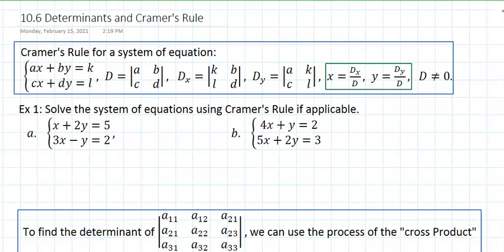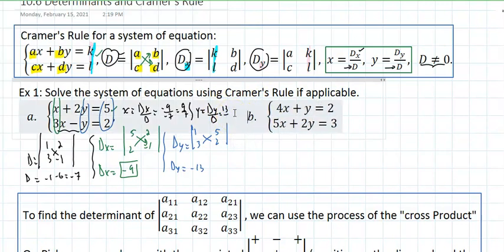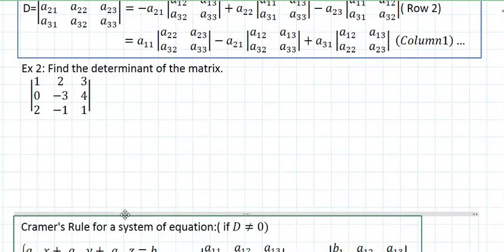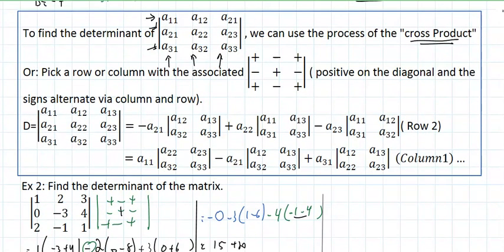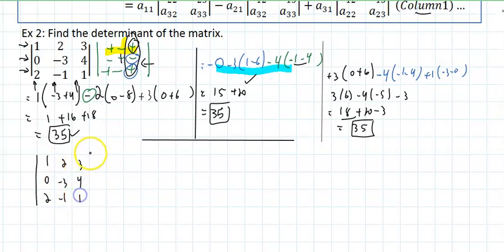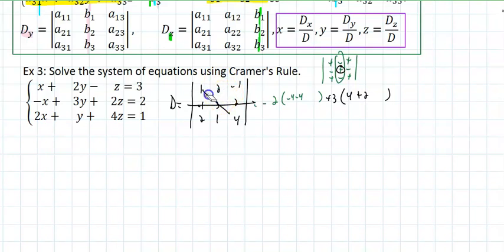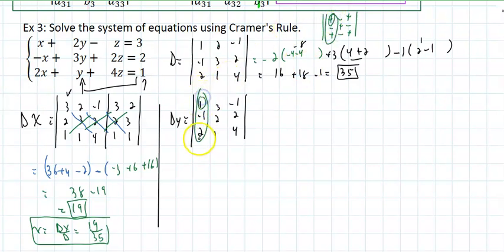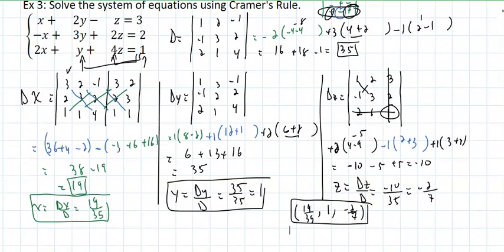10.6 Determinants and Cramer's Rule